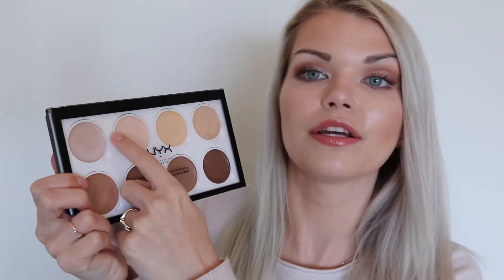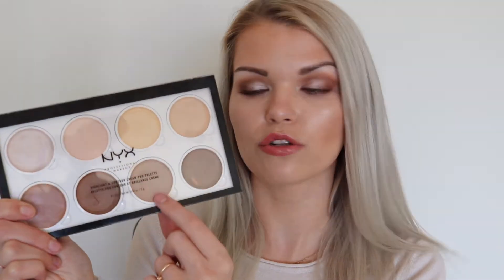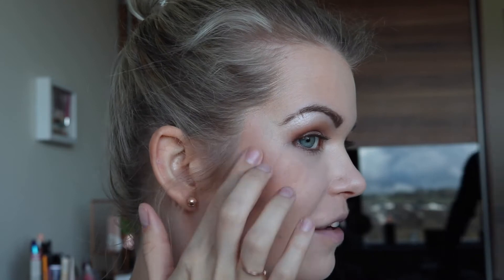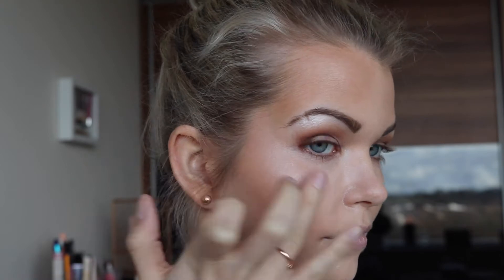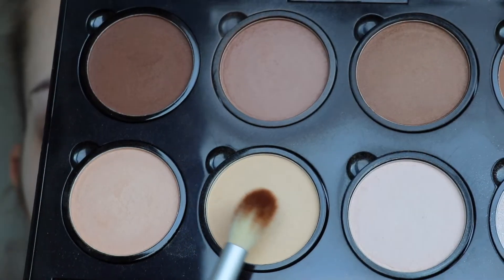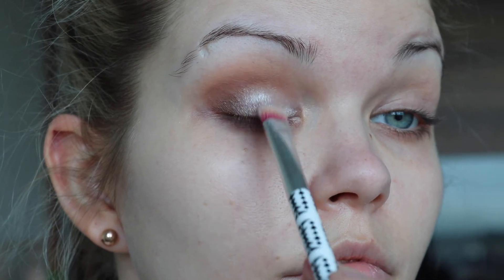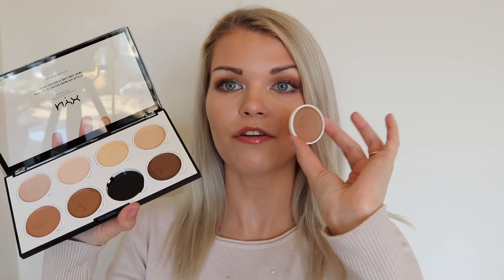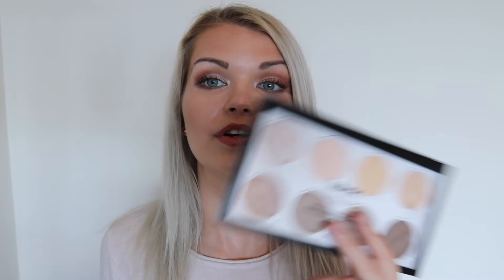REVIEW | NYX HIGHLIGHT AND CONTOUR CREAM PRO PALETTE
Hope you enjoy my review on the new NYX Highlight and Contour Cream Pro Palette. To get the most out of these cream products use a good setting powder and set your cream contour with bronzer, that will prolong the wear time and will make you look less "greasy".
In the video I only set my face with the powder products from the other NYX Palette and as you can see I definitely would have benefitted from a proper setting powder.

Get your highlight and contour palettes here;

NYX Professional Makeup HIGHLIGHT & CONTOUR CREAM PRO PALETTE

NYX Professional Makeup Highlight & Contour Pro Palette

What other makeup I am wearing;

L’Oreal Paris Infallible Primer Shots Pore-Refining Primer

NYX Professional Makeup High Definition Studio Photogenic Eyeshadow Base

Benefit Hello Flawless Oxygen Wow Brightening Makeup

CLINIQUE Superfine Liner for Brows

BENEFIT COSMETICS
They’re Real! Lengthening & Volumizing Mascara

NYX Professional Makeup Lipliner Pencil

NYX Professional Makeup Butter Gloss

NYX Professional Makeup Make Up Setting Spray Matte Finish

I always express my honest and real opinions in every video!